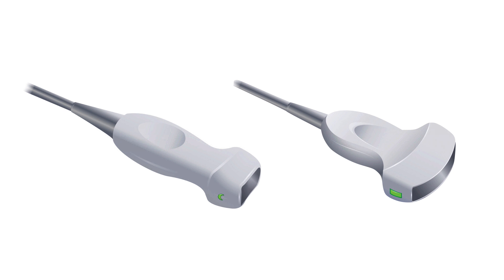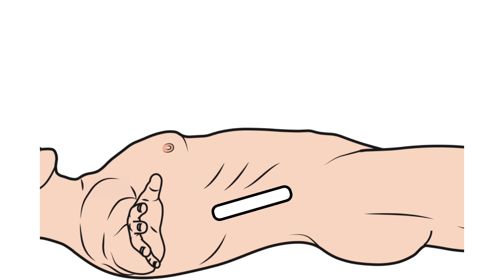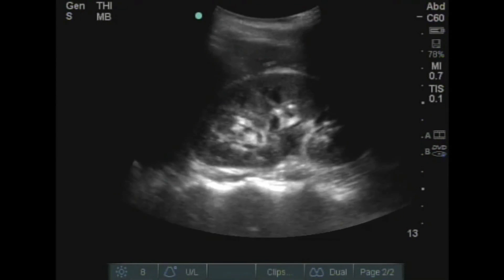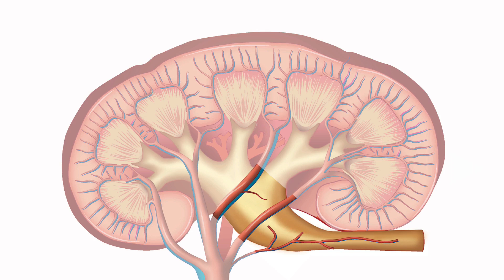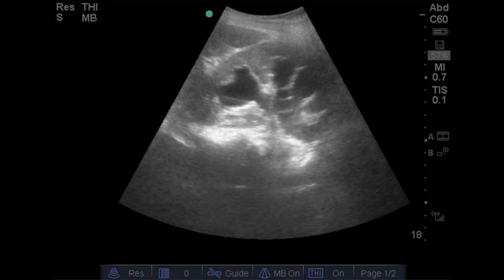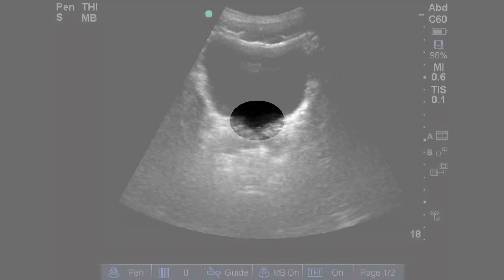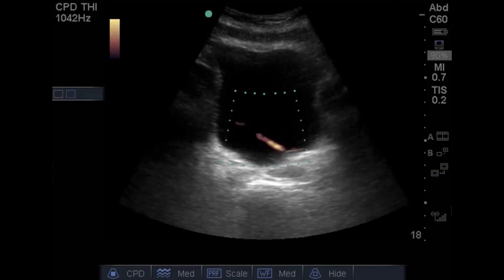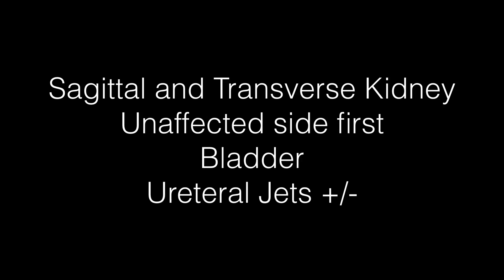Introduction Focused Renal Ultrasound Examination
Introduction to the performance of a focused renal ultrasound with bladder evolution for ureteral jets.

For informational and educational purposes only.  Does not replace formalized medical education and/or credentialing.  Presented "as is".